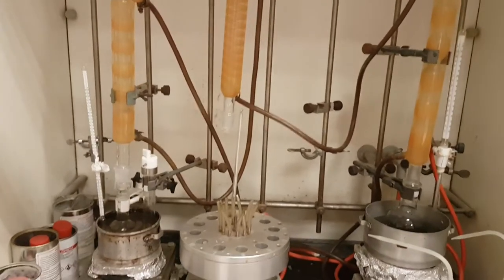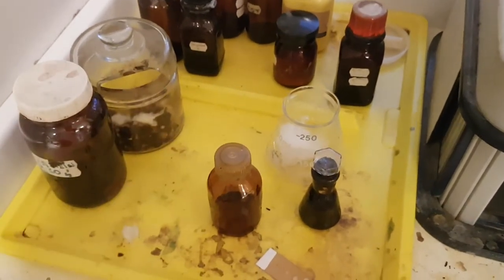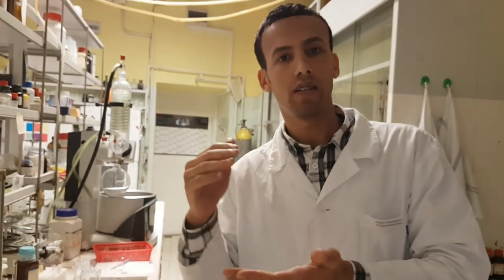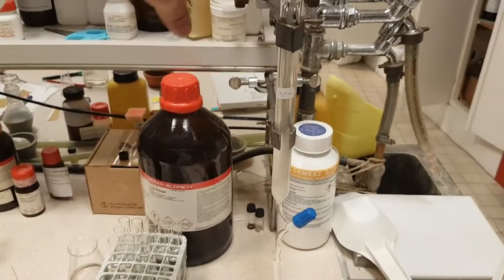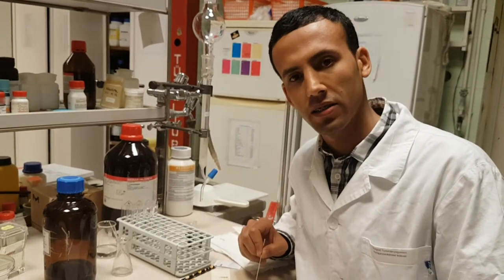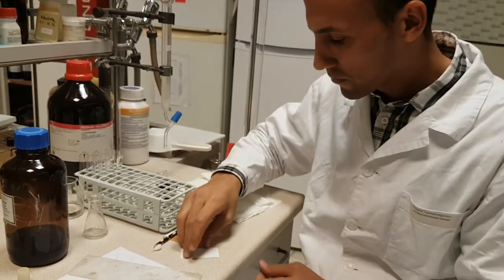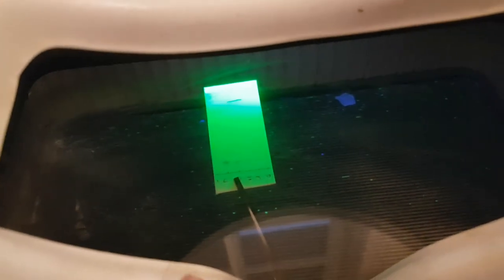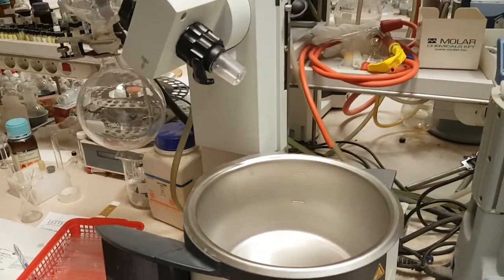What Is Reaction Monitoring?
You can follow the progress of the reaction by periodic analysis using simple TLC or GC, and can stay with the reaction until it is complete. All the starting material is consumed, and one new product is formed cleanly (spot ).
Directed by: Ayoub NAJEM
P.h.D Chemistry in pharmaceutical science
How do you monitor a reaction with TLC?
A2 6.3.1 - Applying TLC - monitoring the progress of a reaction / A level
Applying TLC - monitoring the progress of a reaction / A level
Monitoring reactions | CPD | RSC Education
Real-Time Monitoring of Chemical Reactions - Shimadzu
Reaction Monitoring using UV-Raman Spectroscopy
Monitoring Reactions by TLC The fastest and most commonly
Monitoring Reaction Kinetics in Solution